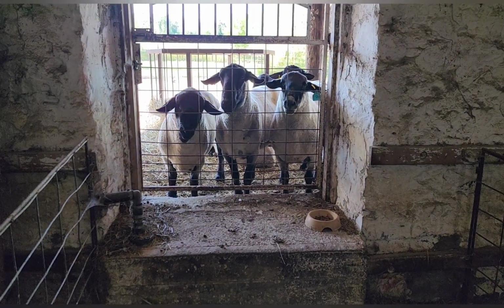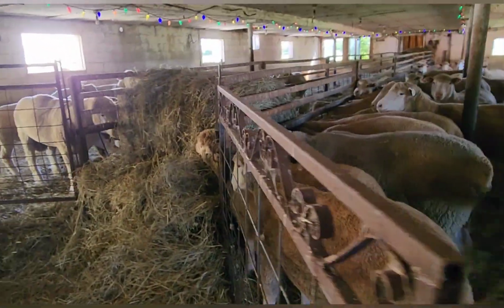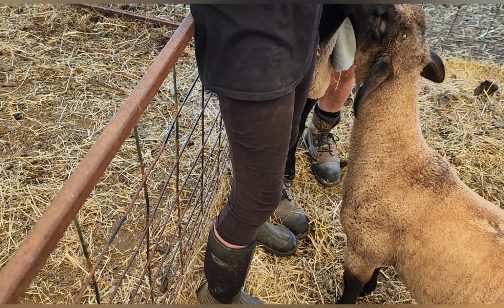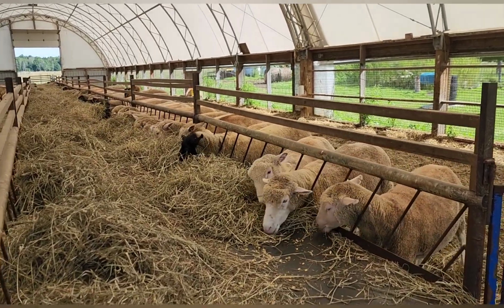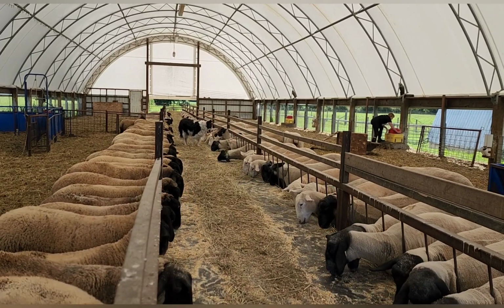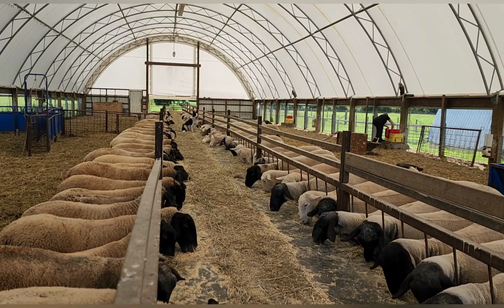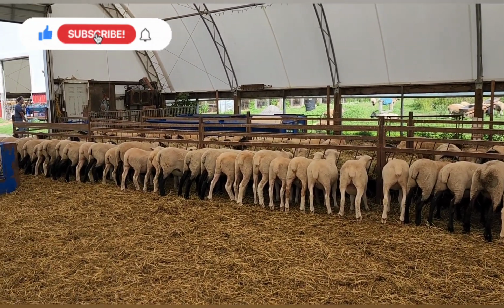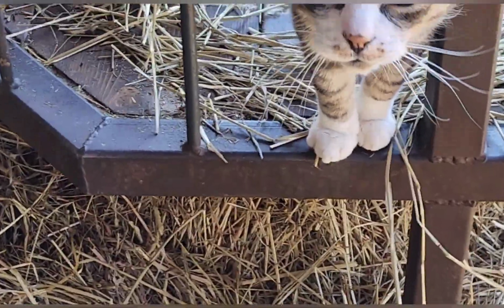Sheep Farming Vlog: Feeding Sheep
Today at Ewetopia Farms, we go through morning chores and show you how we are feeding our sheep at this time of year as pastures become depleted, sheep start going into breeding groups, and we are trying to flush our sheep prior to breeding.  We also give shout-outs to two of our personal favourite YouTube channels that we watch on a daily basis.

I hope you enjoy this video. If you would like to follow along with us and experience life on a real live sheep farm on a daily basis, please subscribe so that you don't miss a single episode!

Lynn & Arnie

3606 6th Concession Road
Kingston, Ontario
Canada
K0H 1Y0